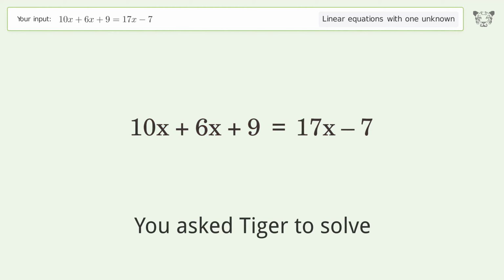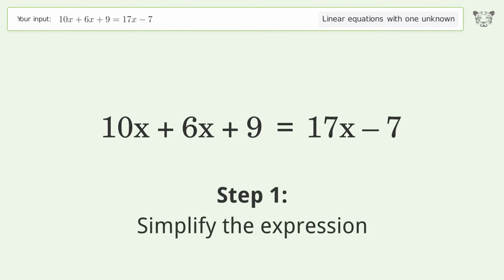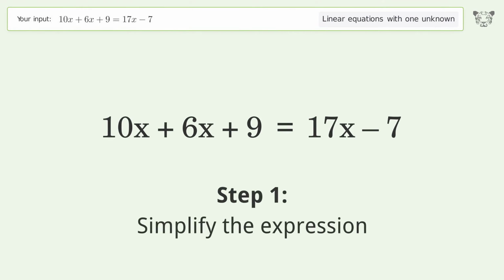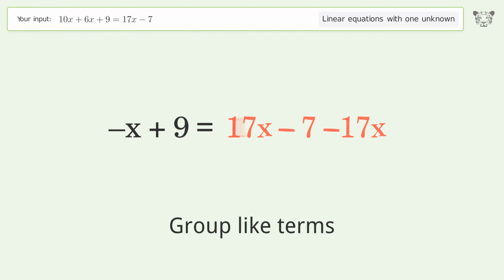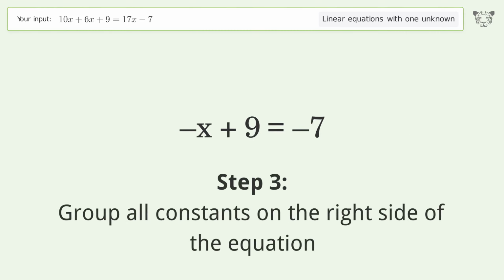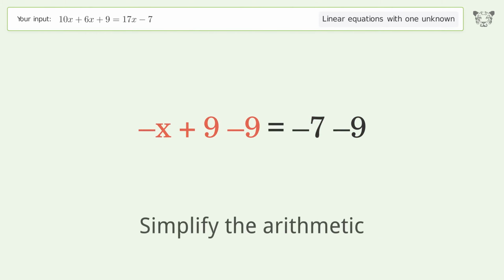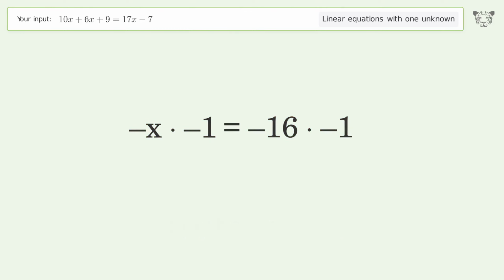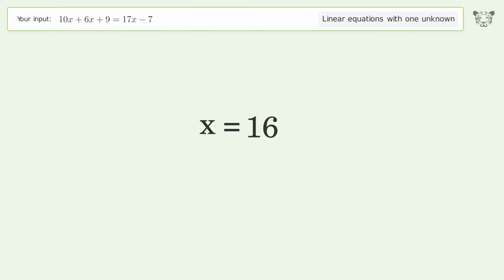Solve 10x+6x+9=17x-7: Linear Equation Video Solution | Tiger Algebra